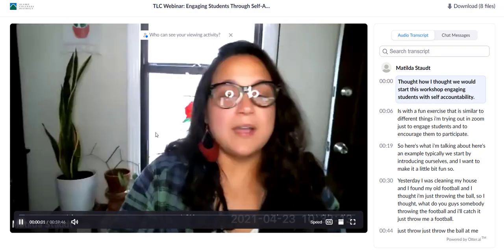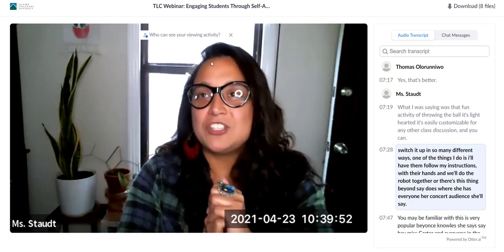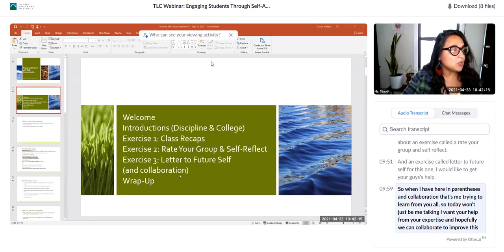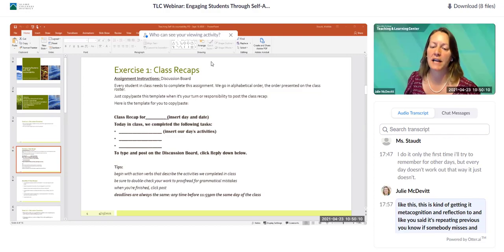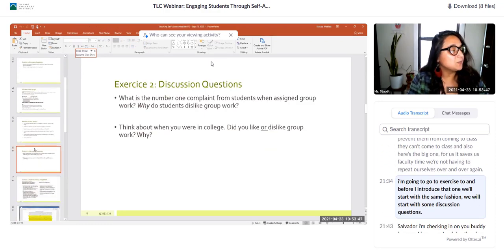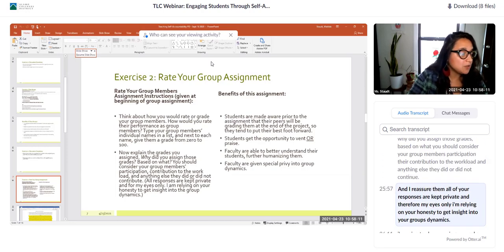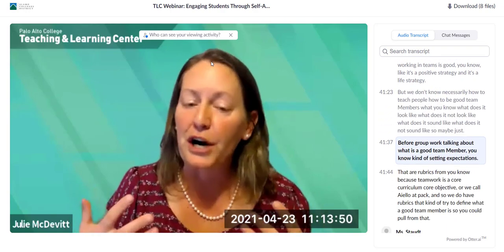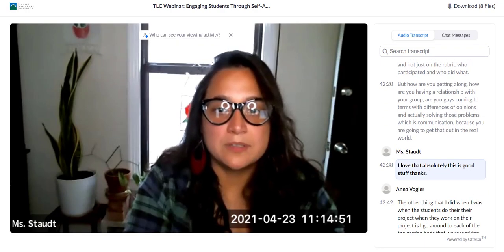TLC Webinar: Engaging Students Through Self-Accountability